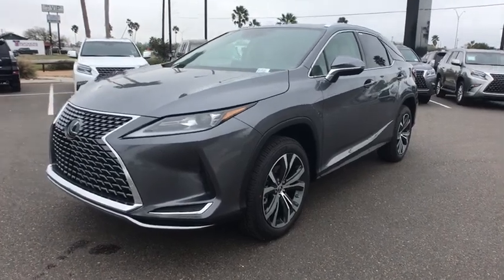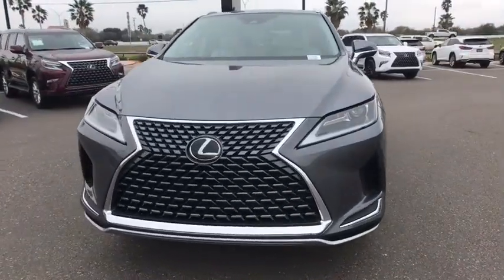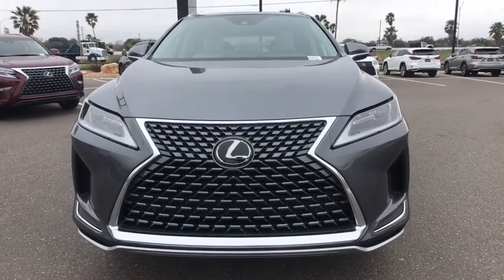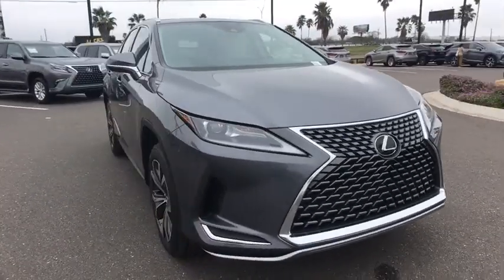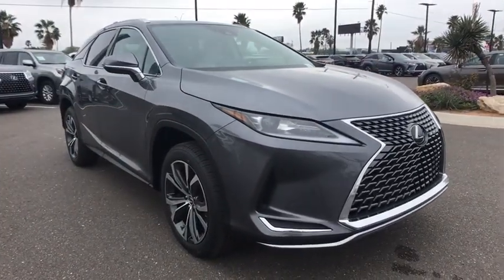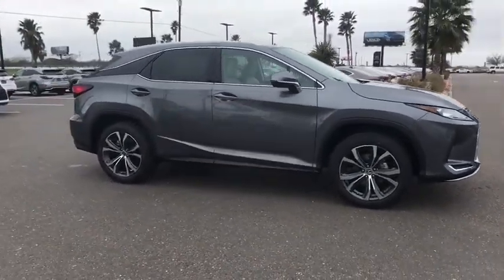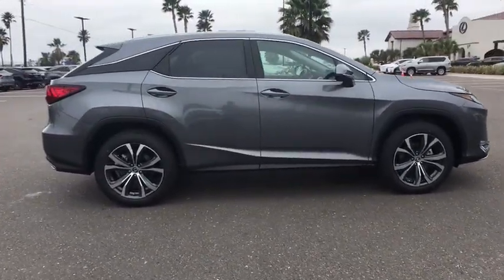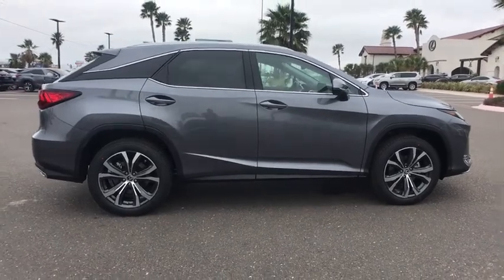2021 LEXUS RX McAllen, Corpus Christi, Brownsville, Harlingen and Laredo, TX 8R199183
Nebula Gray Pearl New 2021 LEXUS RX available in McAllen Texas at North Park Lexus Rio Grande Valley. Servicing the Corpus Christi, Brownsville, Harlingen and Laredo, TX area.
2021 LEXUS RX RX 350 - Stock#: 8R199183 - VIN#: 2T2HZMAA8MC199183

With a dynamic front fascia, the RX 350 boasts a 295-horsepower 3.5-liter V6 engine with eight-speed automatic transmission and regular unleaded fuel requirement. Every RX features a suite of premium technology, including Amazon Alexa compatibility, Apple CarPlay, a convenient touchscreen multimedia display as well as Android Auto and onboard Wi-Fi. Experience peace of mind with standard Lexus Safety System+2.0 which includes preceding pedestrian and bicyclist detection, lane keep assist and much more. Experience all that the new Lexus RX has to offer at North Park Lexus RGV. Call our sales team today to reserve your personal presentation.